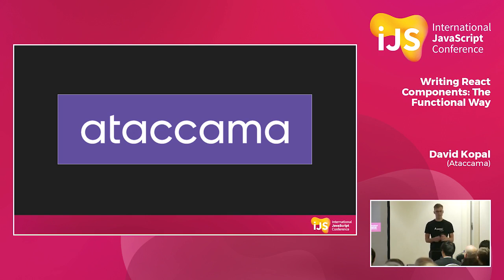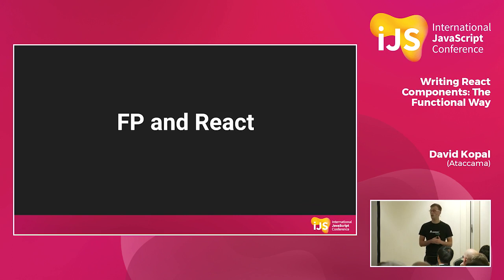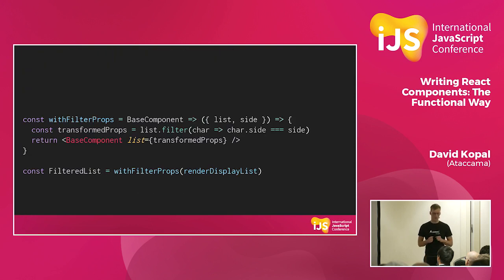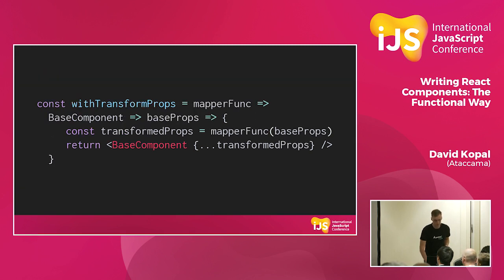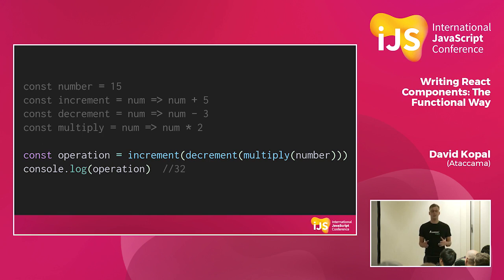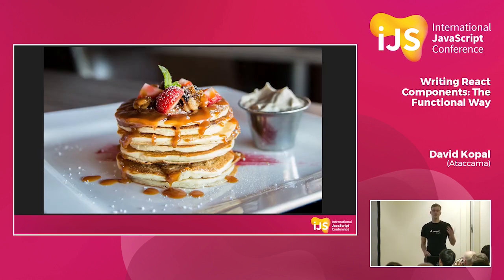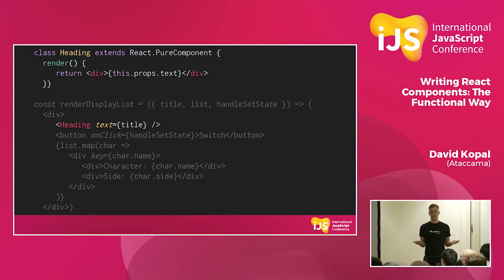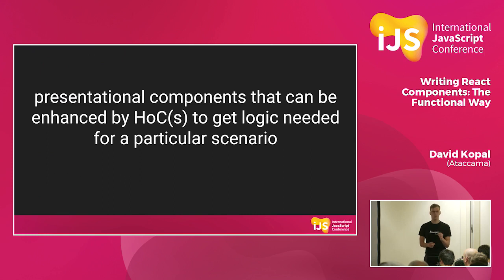Writing React Components: The Functional Way | David Kopal at iJS 2017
Functional programming is becoming increasingly popular in the JavaScript ecosystem. This was caused not only by the advent of libraries such as React and Redux, but also by the benefits the application of its principles brought. In this talk, David Kopal (Ataccama) will argue that using these principles effectively in React applications has many benefits and it should be the preferred way over the more object-oriented alternatives. Using pure functions with immutable data structures will help you to write more readable, predictable and testable code without side effects. In the realm of React, you can achieve this by using the pure functional components, that receive data as input and return a view. David will show you how these components can be easily enhanced by other functionalities (internal state, lifecycle hooks etc.) using higher-order components. As a result you will see that you don’t need to use class components anymore.
At the end of the talk, David will show you how a developer can benefit from using this functional approach in React.